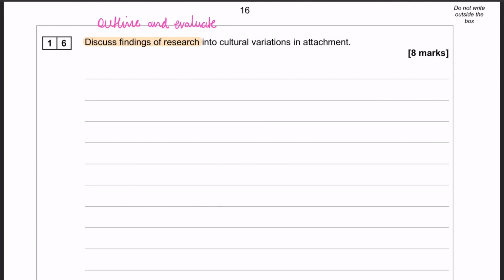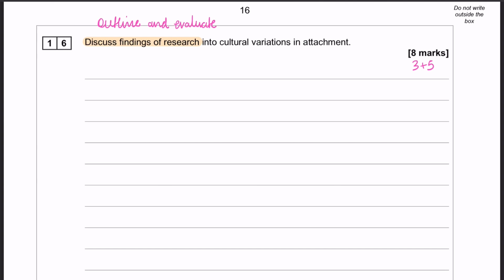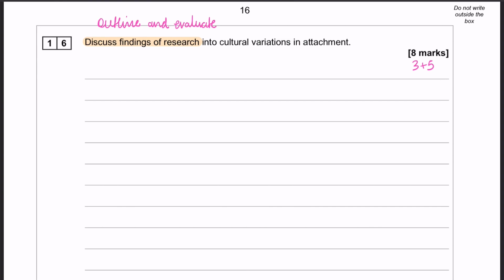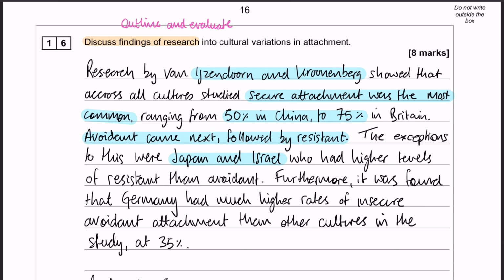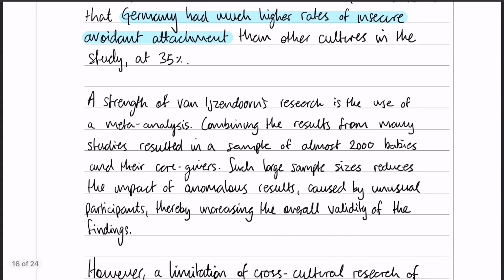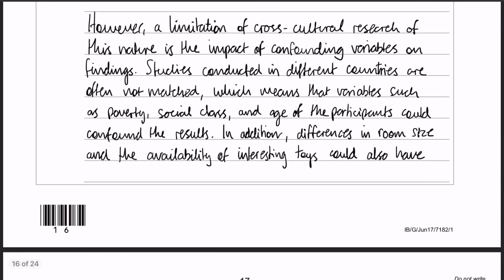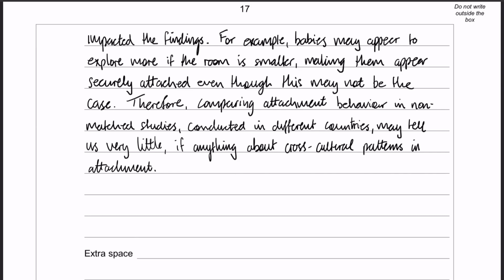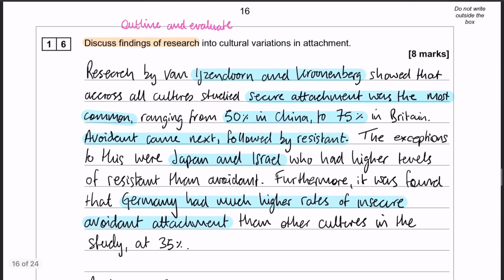PAST PAPER WALKTHROUGH: Paper 1, 2017, Q16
Paper 1 2017, question 16 walkthrough.

Ideal for a bit of exam practice and revision.